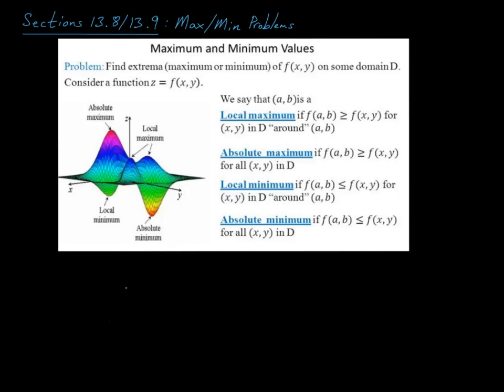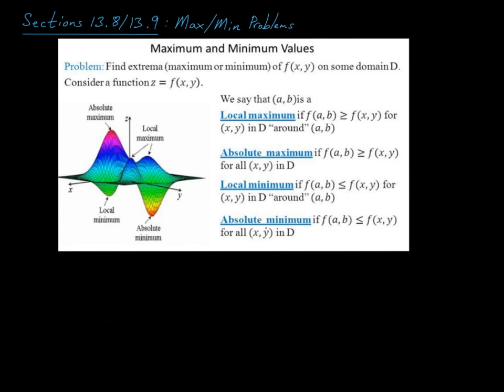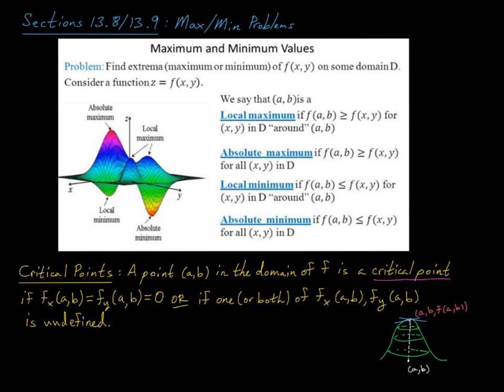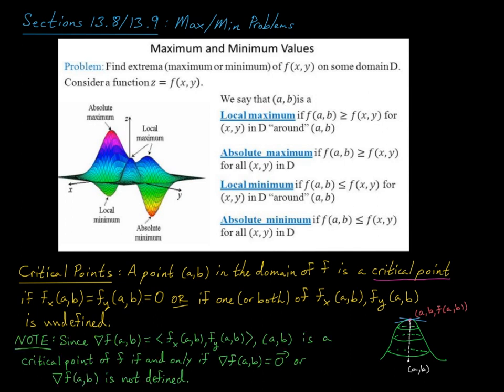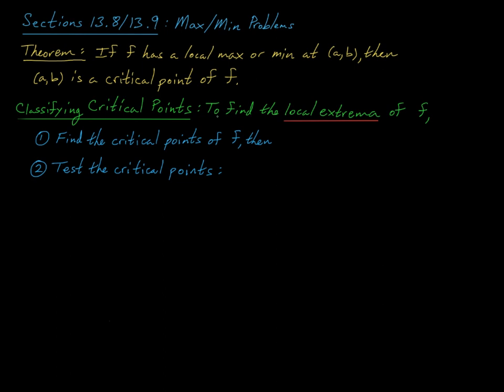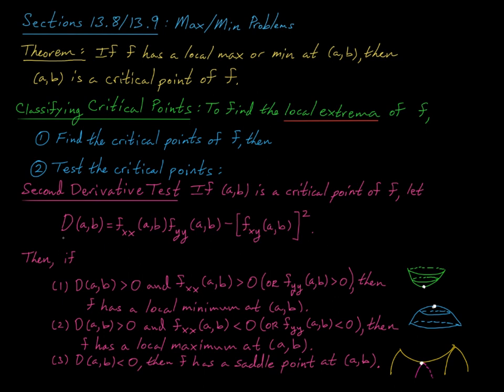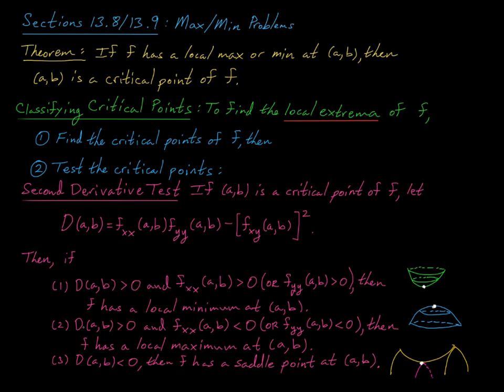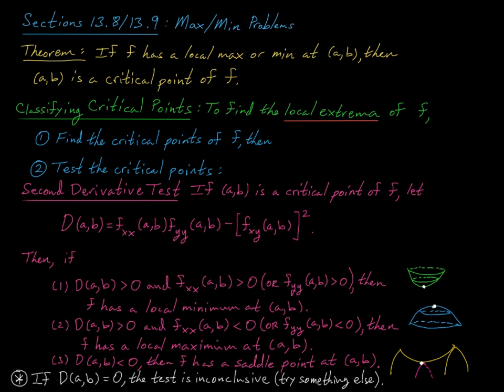Max and Min Problems Multivariable Extrema